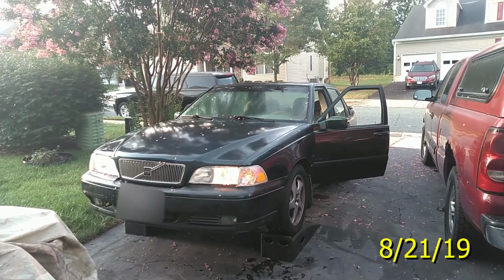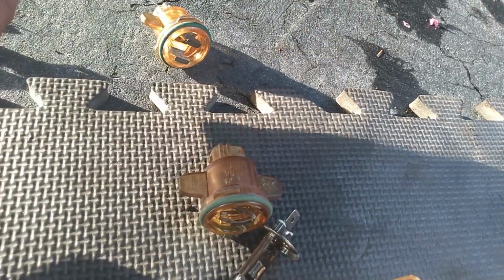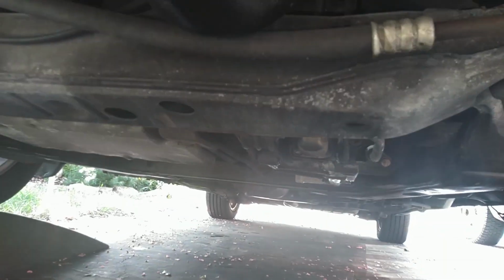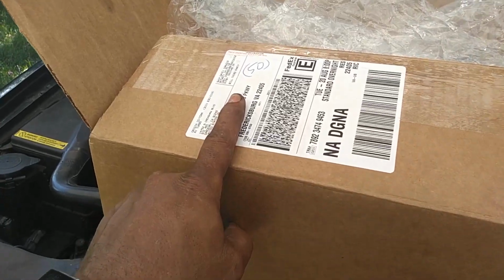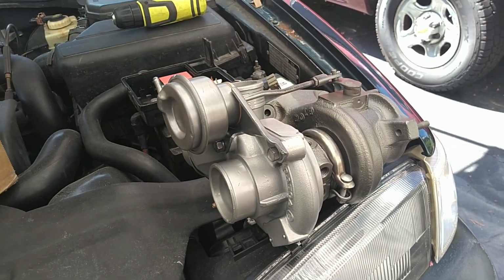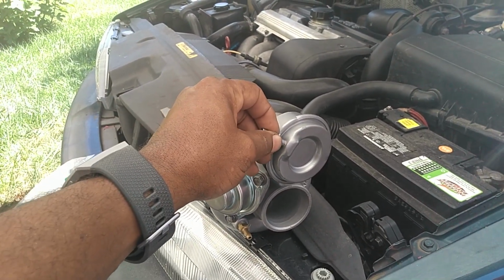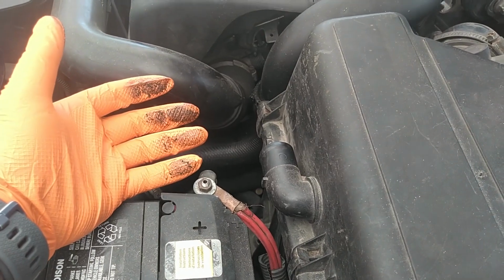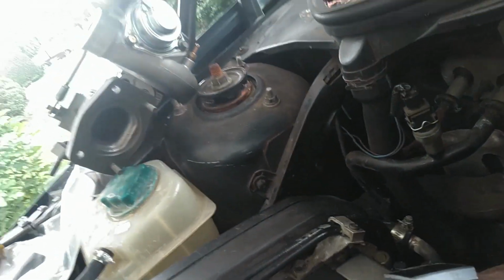Junkyard, state inspection, fog lights repair, turbo system tune up, is your turbo weak? - howr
In Fredricksburgh VA helping Cleve get his car to pass state inspection.
How to treat your turbo:
Boost gauge installation:
Turbo piping: